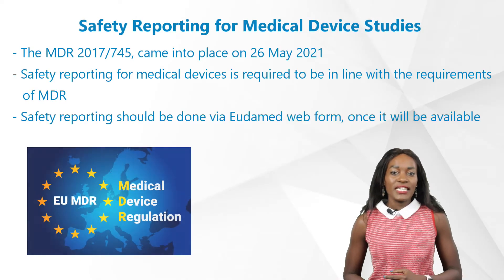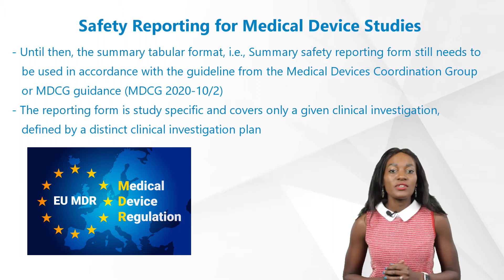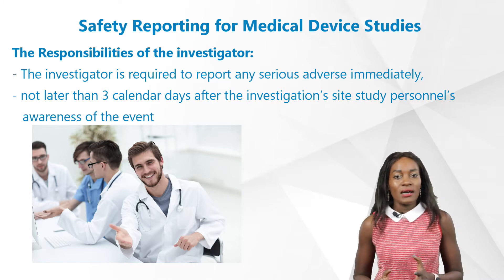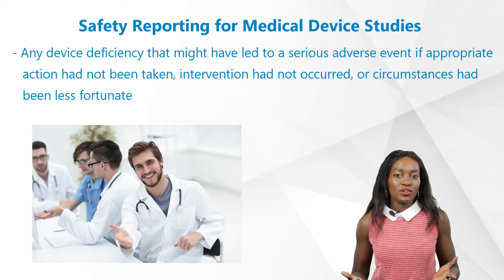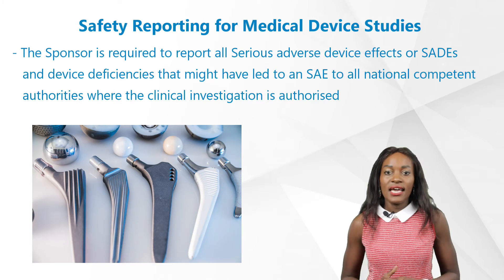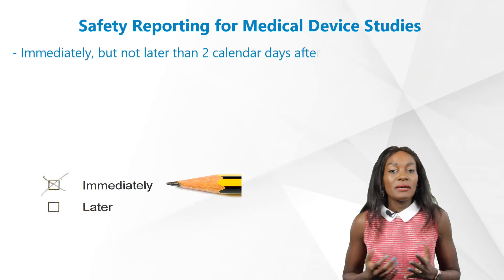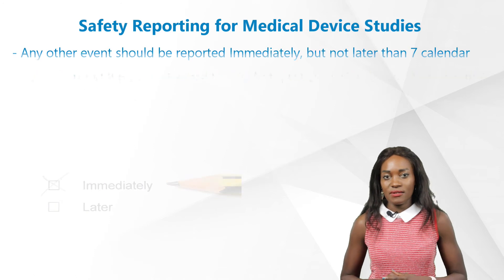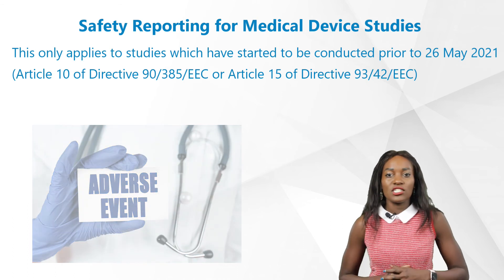Safety Reporting for Medical Device Studies - Responsibilities of the Investigators and Sponsor